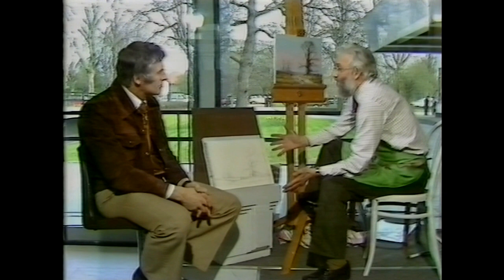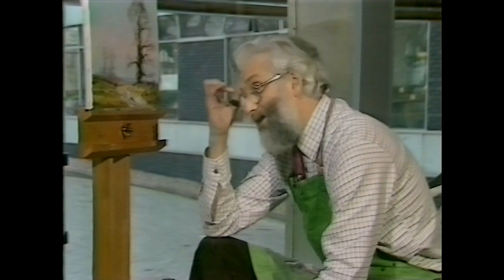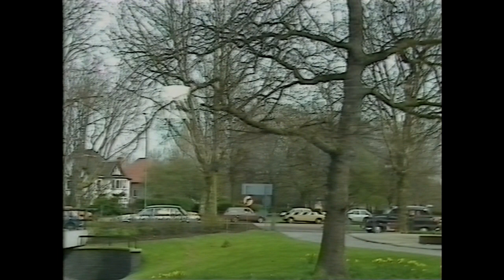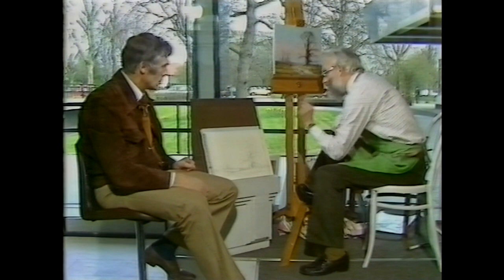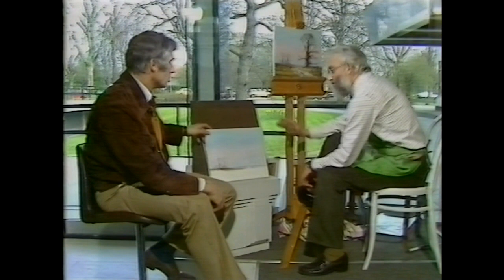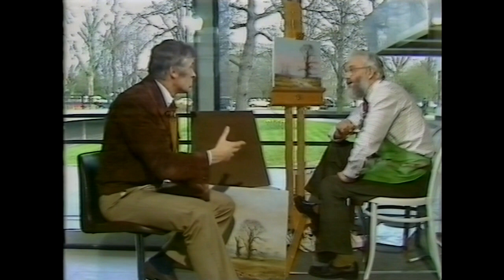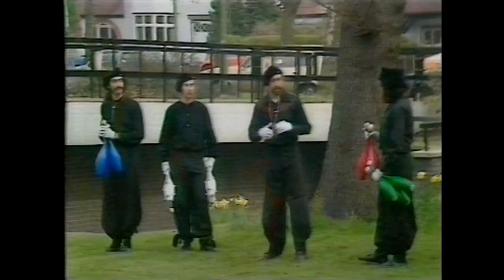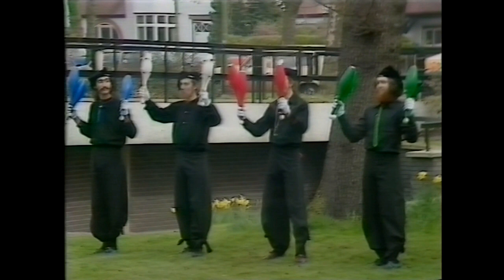1981 (?) - Pebble Mill at One - BBC1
Unable to date this clip from Pebble Mill at One, but it features artist Alwyn Crawshaw and, in the second half, a performance by jugglers The Flying Karamazov Brothers.

I suspect this broadcast is from 1981ish as that's when The Flying Karamazov Brothers were performing at the Mayfair Theatre. Torvill and Dean are referred to as World Champions as well, which would fit as they had won that title in early 1981. More precise dates welcome...